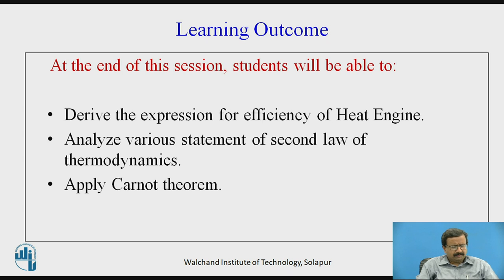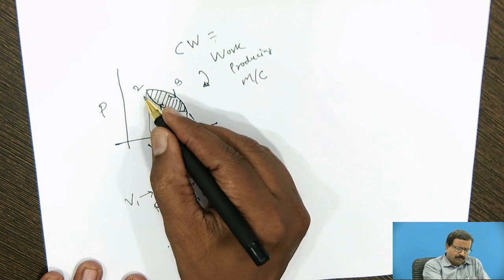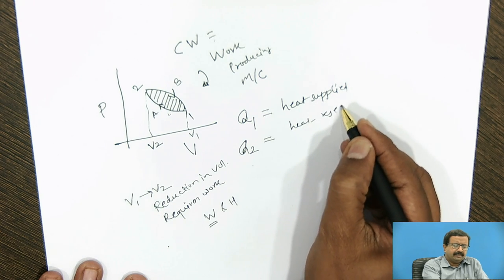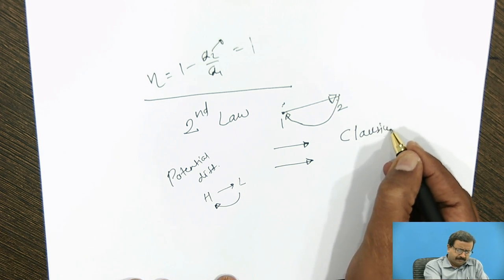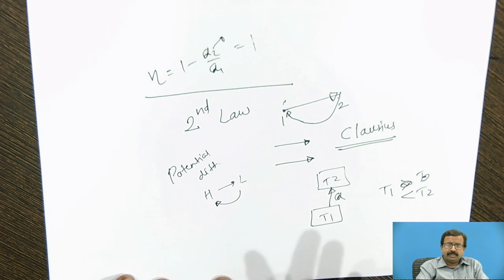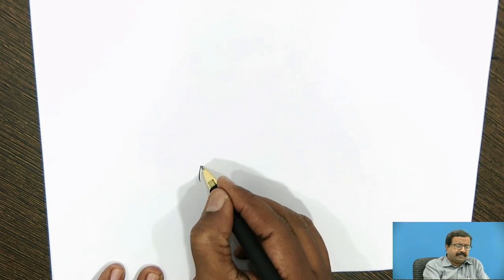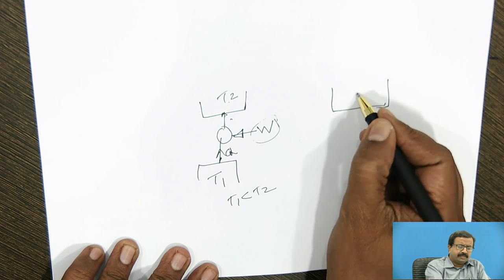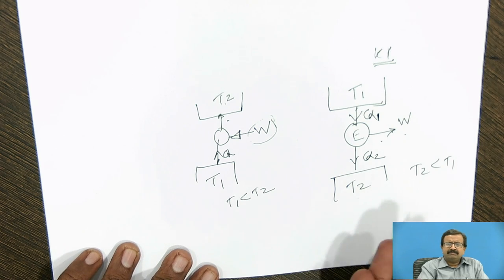Thermodynamics-V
Mr. V. D. Sathe
Associate Professor,